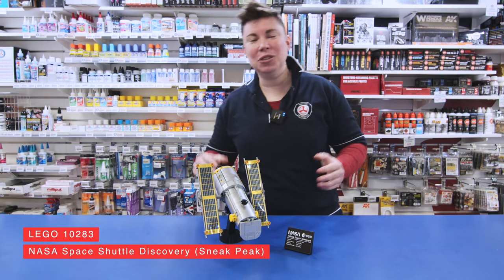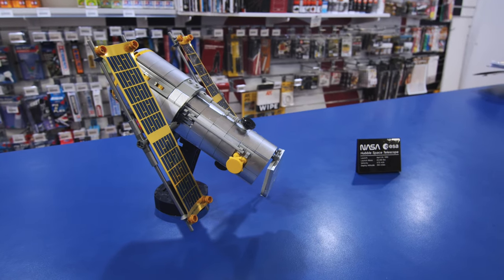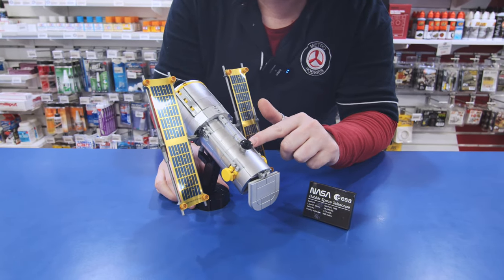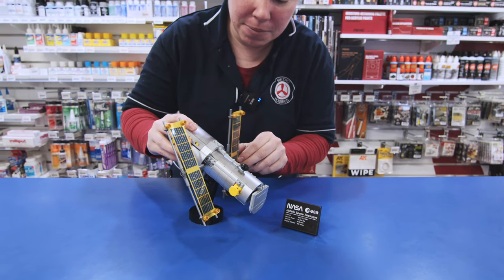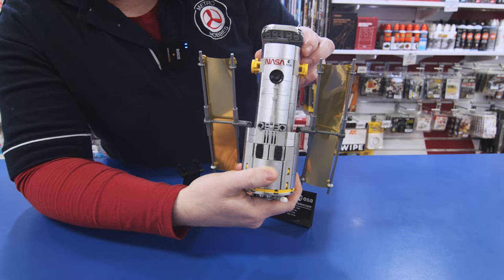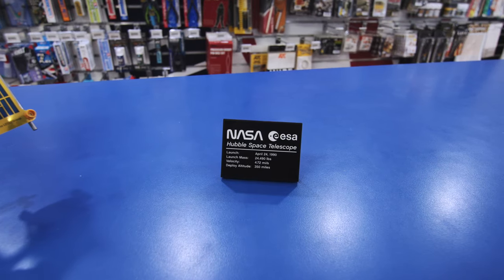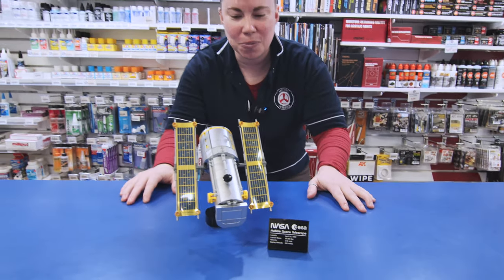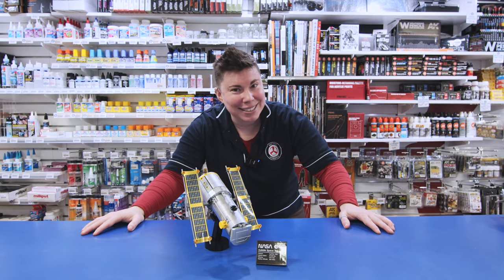LEGO® 10283 NASA Space Shuttle Discovery | LEGO® Sneak Peek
Tune in as Kayjay gives us a little sneak peek of the NASA Space Shuttle Discovery LEGO® set. Showing off only the beginning to the stellar set, we take a closer look at the Hubble Space Telescope and are already in awe, with special silver LEGO® pieces, movable solar panels and a hatch door just like the real thing!